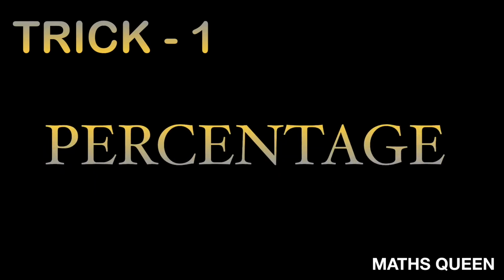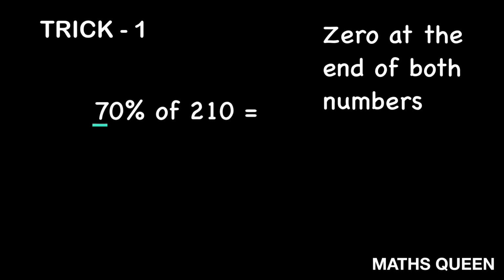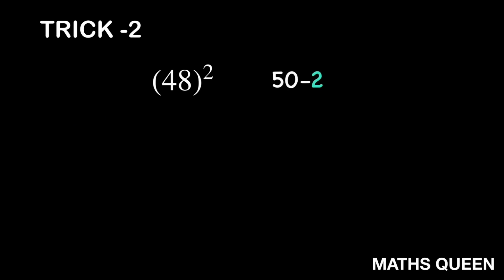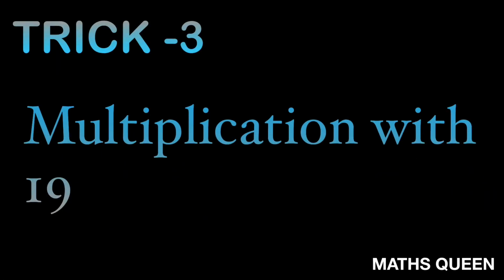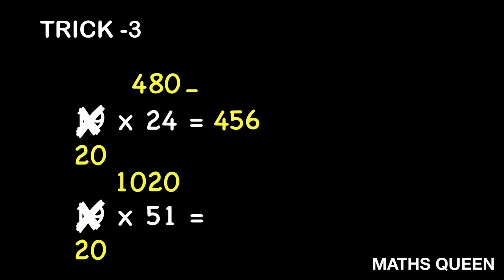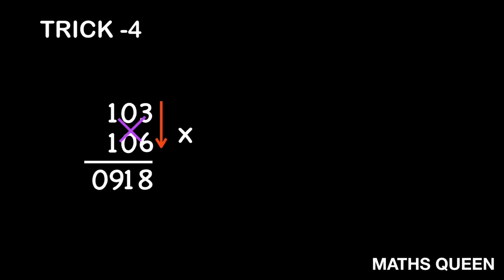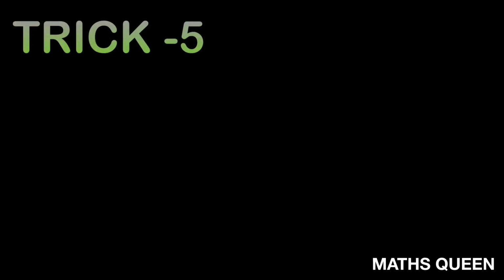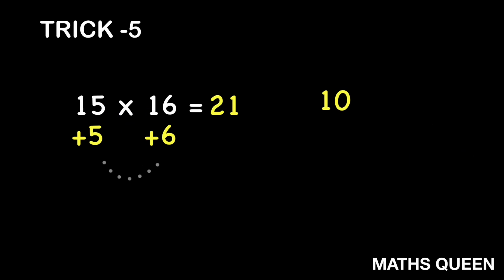5 FAST MATHS TRICKS YOU MUST KNOW|MATHS QUEEN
Top 5 short tricks in 1 video| maths tricks| math tricks for fast calculations | mathematics tricks| maths tricks by maths queen| percentage | multiply short tricks| square trick| maths calculation tricks|maths queen